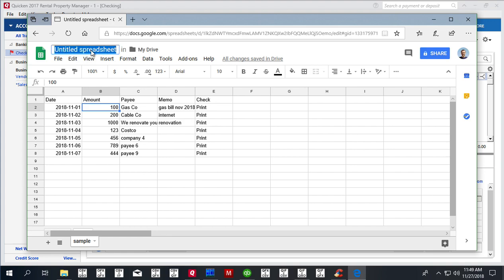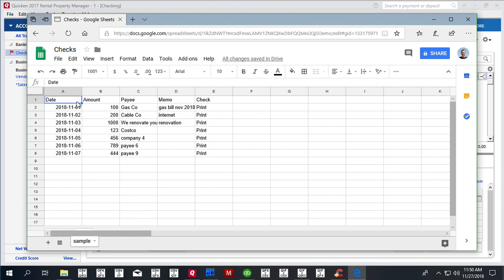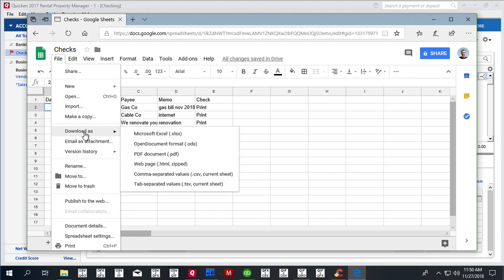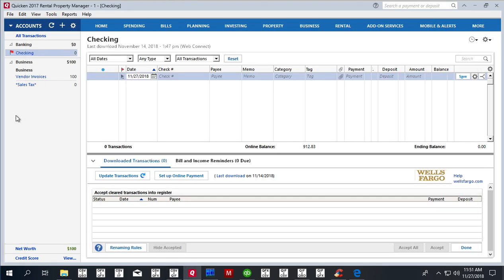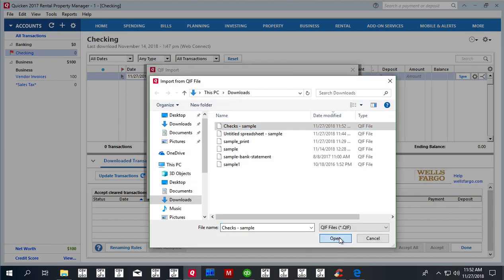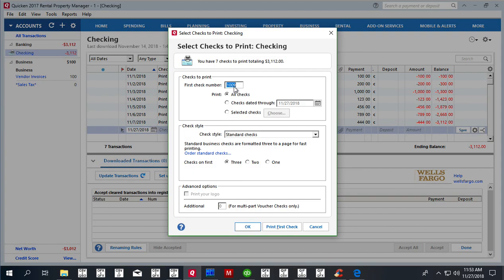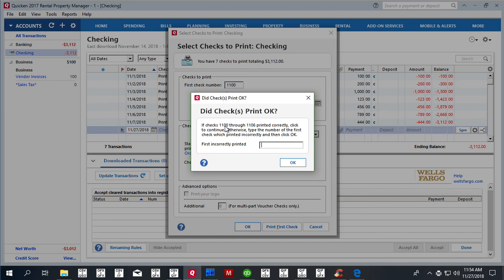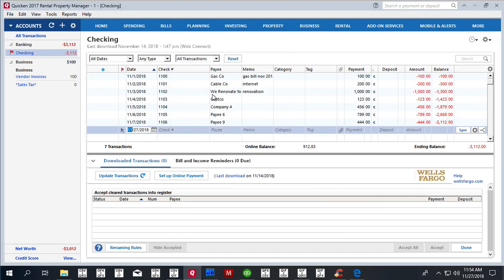Prepare Checks in Excel and Print in Quicken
Use Excel or another spreadsheet app to quickly enter checks to print, use ProperSoft app to import into Quicken and print checks.

00:00 - Use Excel or your favorite spreadsheet software as a data entry point
00:52 - The column names
01:07 - The Check number column ('Print' value)
01:25 - The Date, Amount, Payee, Memo columns
01:42 - Download the file as Comma-separated values
02:05 - Start CSV2QIF and select a file with transactions
02:12 - Review transactions
02:17 - 'Charges/Withdrawals' option
02:27 - The 'Doc #' column
02:32 - Go to Quicken 2017
02:42 - Set the Account Name
02:57 - Convert to create a QIF file
03:03 - Switch to Quicken
03:23 - Import a QIF file
03:33 - Select the account to import data into
03:52 - Accept all transactions
03:58 - Print Checks
04:15 - Set the Check number
04:40 - Did Check(s) Print OK?
05:25 - Verify the template to be printed
05:55 - Check number is generated

You can use Excel or your favorite spreadsheet software to quickly enter transactions or checks. So the idea is: you use your spreadsheet application to quickly enter data or you have that data already as CSV. Instead of using Quicken as a data entry point, you use Excel or your favorite spreadsheet application as a data entry point. And we can name it 'Checks'.

What is important: that first line should have the column names, so the converter configures out what is going on, how is your file organized. So we can have: Date, Amount, Payee, Memo, Check number columns.

Check number column supposed 'Print' value for all transactions. The first capital 'P' must be at the word 'Print', and the rest should be lowercase letters.

There are some Dates, Amounts (you can enter amounts as positive numbers, you can easily adjust it in the converter later), Payee names, Memo. Now we have to save a CSV file. If you have Excel, you can save it as Excel, it's fine, the converter can open Excel files or CSV files. So we select 'File' - 'Download as' - 'Comma-separated values'. Click the 'Save' button.

Then we have this file saved. Now we're going to ProperSoft CSV2QIF converter and then we use that file 'Checks-sample'. Click the 'Open' button. So we have our amounts. And what we have to say that charges are positive. Just click on 'Charges/Withdrawals'. It's all withdrawals because it is the check numbers. Then we check that the Doc number has a 'Print' value for all transactions.

In this example, we use Quicken 2017 which requires QIF files to have an account name. So we have to set the Account Name exactly as you have in Quicken (in this case Checking). Click the 'Convert' button to create your QIF file and switch to Quicken.

If you are using Quicken 2018, or Quicken 2019, or later, you don't have to set the Account Name, and for Quicken 2017 or Quicken 2014,  you have to use the Account Name. In Quicken click 'File' - 'File Import' -  'QIF File'. Then click the 'Browse' button. Look for the 'Checks-sample' file and select it.

For Quicken 2017 we have to select 'All account', for Quicken 2018, 2019 we select Account Name here that we want to import transactions. Click the 'Import' button. Now data is imported.
Check number set as 'Print'. Click 'Accept All'.

Now we are ready to print. So what Quicken does? Whatever is named 'Print' will be used to print checks. And Quicken will generate numbers instead of this 'Print' value once it prints. Click 'File' - 'Print Checks'. Then we set the Check Number that we want to start. You have your check number, it will not be shown on 'Print' because the check number is on your actual checkbooks, on those templates you have to print. So you are entering some number (for example, 1100) to match what you have on your checks and then click 'OK'. In this case, we don't have like 'Printer setup' here, so we will just print it to the output file.

What Quicken does: in case if printing directly to the printer or something happens, like paper jam - it allows you to reprint certain pages because this print value will be replaced with actual check numbers. So if you say everything is ok - it means you printed your checks so Quicken will change that print value to an actual number to match what you have on paper.

Let's verify quickly that we do have this printed as gas-company, hundred dollars, date, memo. There are no check numbers, as was mention before, so all this template already for the template to be printed. Now we click the 'OK' button. And then we see the check number is generated and that's it.